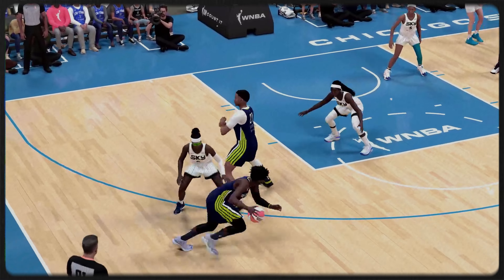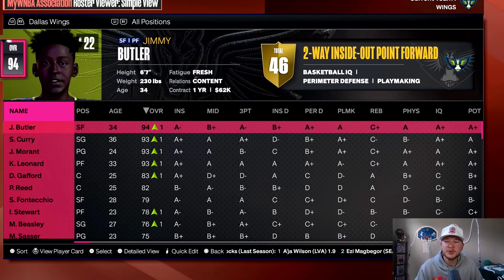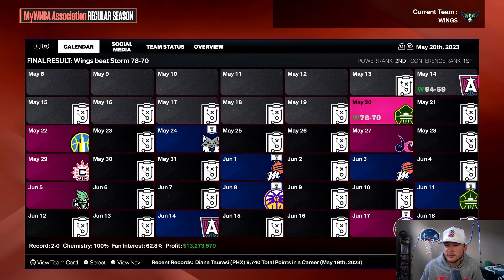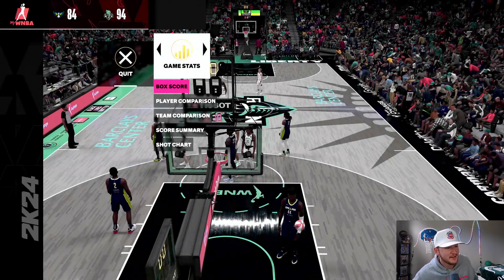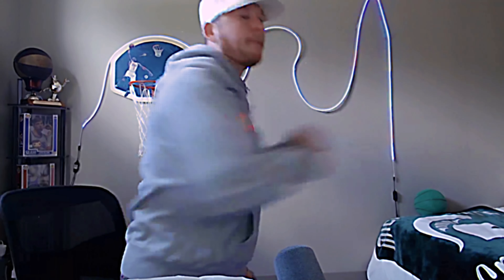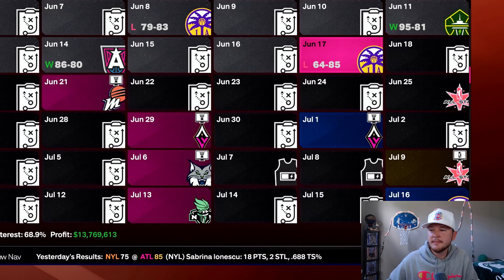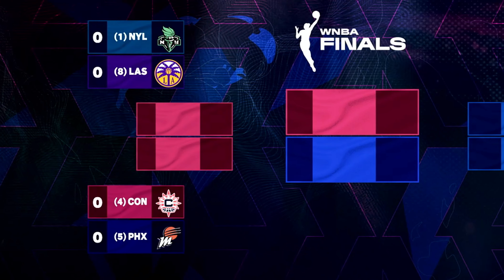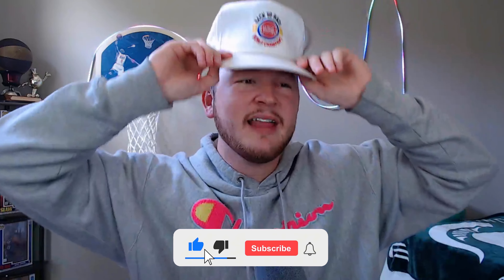Eat a BEAN BOOZLED every time my NBA team loses in the WNBA...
I built an NBA team and added them to the WNBA to see how many games we would win. Every time we lose, I have to eat one Bean Boozled jelly bean. This was torture.

About Hamilton Hoops
I am a 25 year old basketball content creator out of the great state of Michigan. Die hard Pistons fan and MSU sports fan.